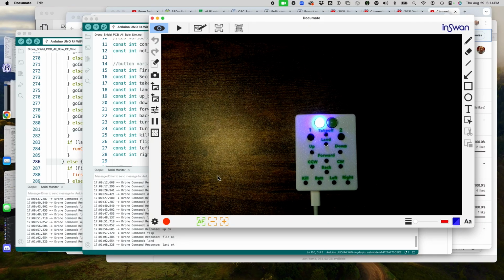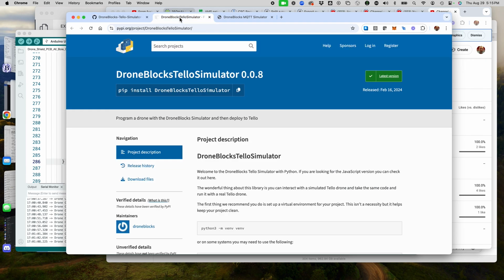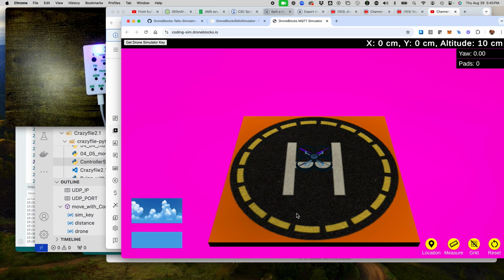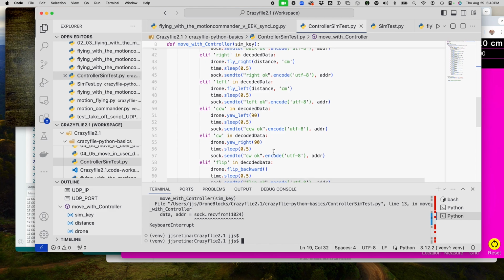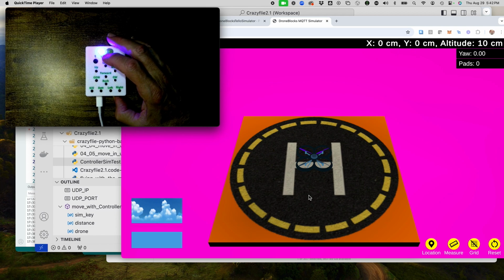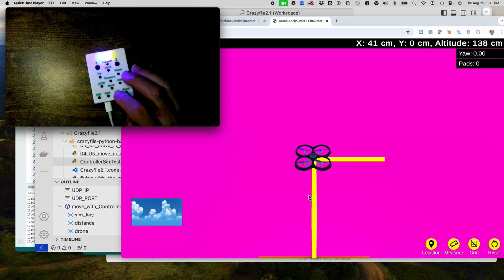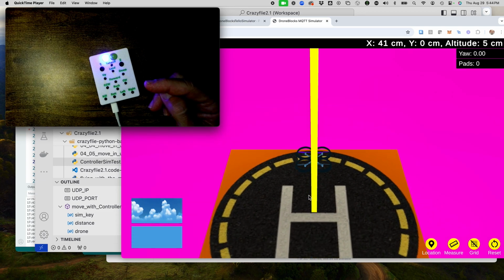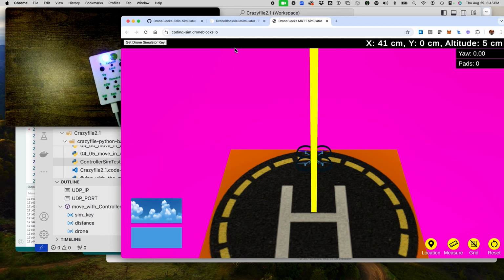ControllerSimDemoHD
This video shows the Arduino Uno R4 WiFi controller that I demoed in a previous video controlling a CrazyFlie drone able to control a Drone Simulator that has been made available by DroneBlocks. Similar control can be had with the ESP32 controller that has also been demoed recently. All of the control options that a python demo program included in the simulator documentation was able to execute can be run from the R4 controller.